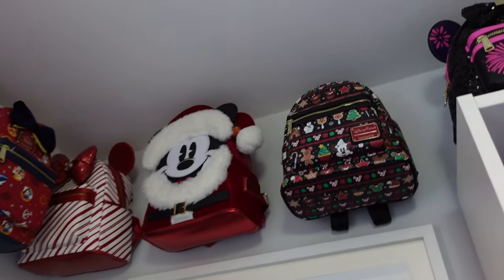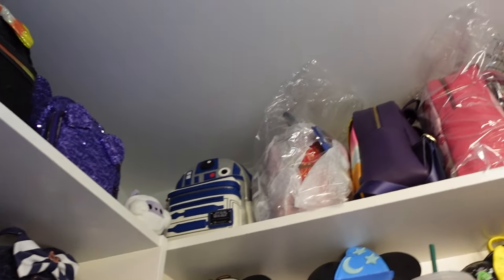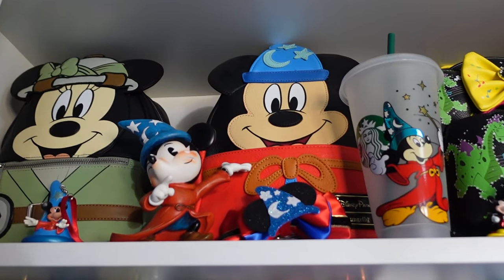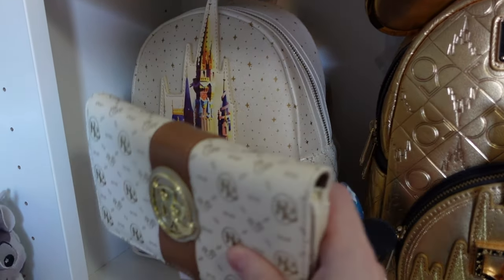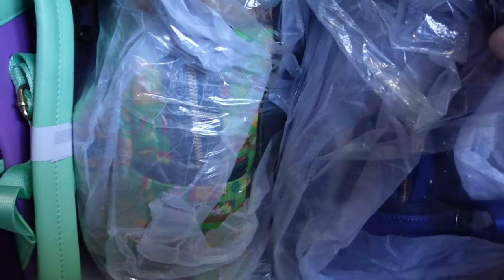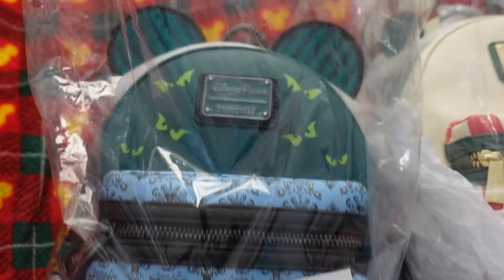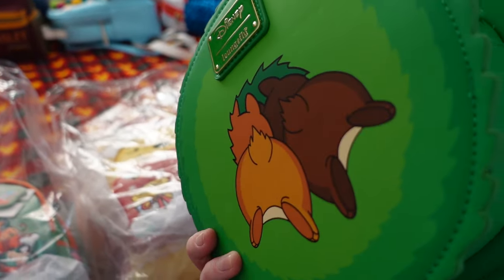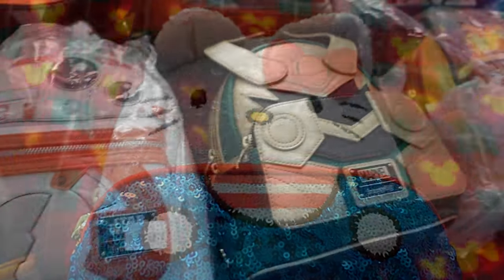My Entire Loungefly Collection 2024 Vlog Sequins Disney Parks ShopDisney Haul Disney Merch 190 Bags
Today is finally the day! It is time for my updated Loungefly collection!
This is my entire Loungefly collection vlog and oh my, there is a lot!
*This does not include any Loungefly bought during my recent December Walt Disney World & Disney Cruise Wish trip!*
For this video it will just be showing my Loungefly collection, there is a re-shuffle and new dispaly video coming but that will be on its own!
Starting off with the sequin Loungefly, the Arendelle Aqua was my first every Loungefly!
Then I have a mini Christmas section and a red section. I need to sort ontop of the bookcases!
Nxt up is mainly Disney Parks like Safari Minnie and Sorcerer Mickey then the Walt Disney World 50th anniversary section. I have a few of the Minnie Main Attraction and Mickey Main Attractions dotted about too.
I have some for Disney 100, The Harry Potter Draco Malfoy Slytherin, Obi-Wan Kenobi cosplay style from Star Wars.
Then onto the Disney Princess sequin collection.
My biggest collection from the same movie / theme is The Little Mermaid, I just love Ariel and Ursula, especially when its Ariel and sisters and even with Vanessa on too!
A couple more Disney Cruise Wish Ship backpacks then Halloween sequins & the live action little mermaid.
Next bunch has the D23 expo Mickey backpack, the Loki from Marvel shoulder bag, some Disney villains bags and a Tinkerbell cosplay!
Olaf & Bruni from Frozen and the villain and princess triple pocket set.
More Princess backpack!! A new Frozen 10th anniversary backpack and some stained glass style ones too.
The rest was easiest to do in the bedroom! Next to the Disney parks collection including Figment and Orange Bird for EPCOT! The emerald Club 33 one is stunning.
None Disney starting with the Daenerys Targaryen from Game Of Thrones cosplay style and a Nasa astronaut.  Sanrio Hello Kitty covered in stunning sequins!
A slightly random section next incluidng Simba & Mufasa from the Lion King and Pluto and they are all fluffy!
We first counted 189 then I found another purse hiding away so I have atleast 190! I am sure there are others I missed! 😂
What a Disney merch haul!